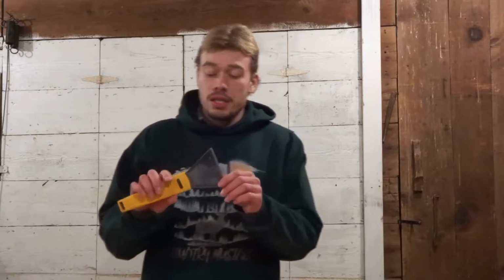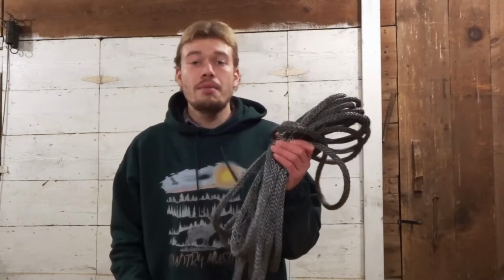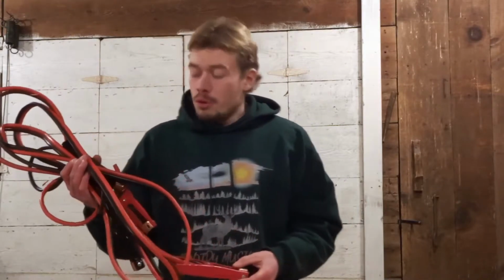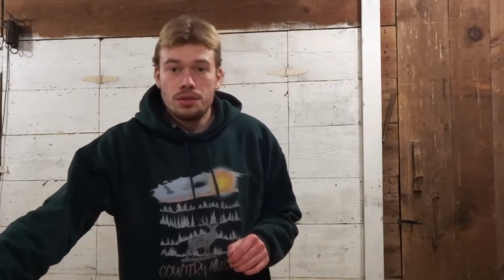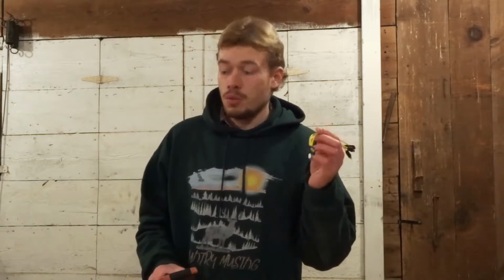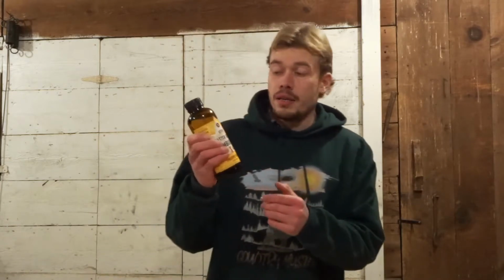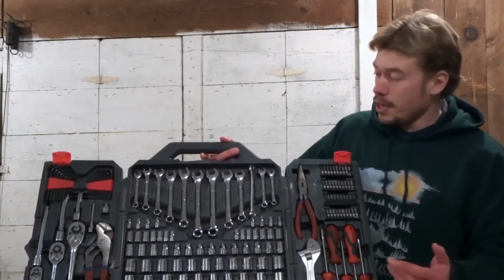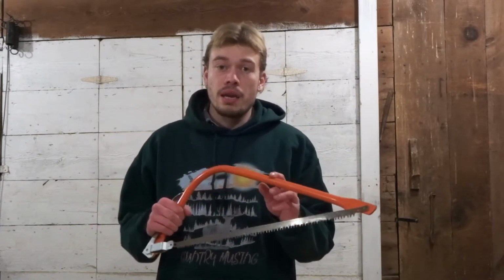10 Must Have Items for Winter Driving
I have selected 10 items that will help you if you ever end up stranded on a snowy road in your car. Hopefully this never happens, but it is always best to be prepared with basic items for a situation like this.

Here are the 10 things I cover in this video:

Ice scraper
Tow strap
Jumper cables
Battery bank
Hand warmers
Crescent tool kit

Bonus item:

Pruning saw

New Country Musing merch!! Specials ~ T-shirts $14.00 ~ Long sleeve T-shirt Only $17.00!

Enjoy ad free browsing and support content creators with the Brave browser

This is the camera gear I currently use to film and edit.

Sony dsc-wx500
iPhone SE
GoPro hero 3+ silver
Bontend tripod
iMovie
PhotoScape X

Make sure to follow me on all of these platforms.